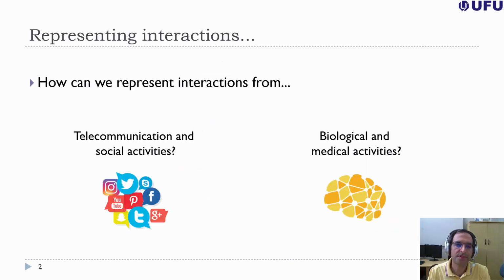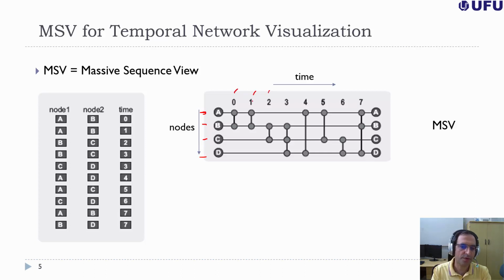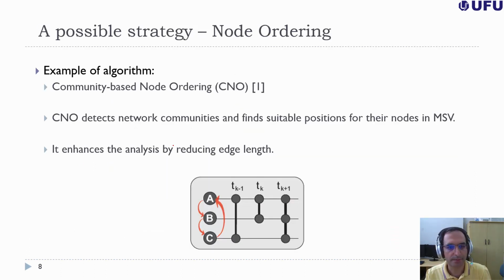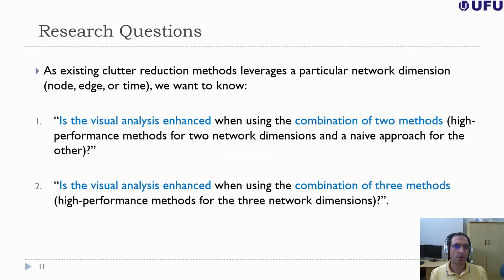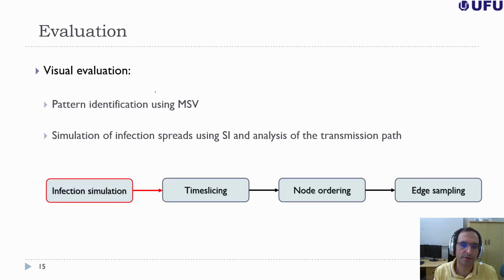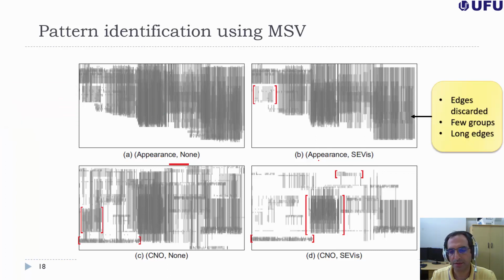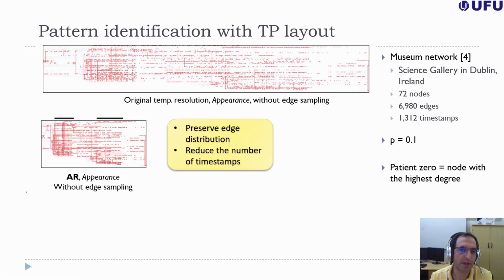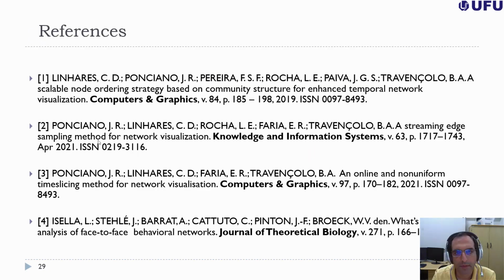ACM SAC 2022 Presentation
Combining clutter reduction methods for temporal network visualization